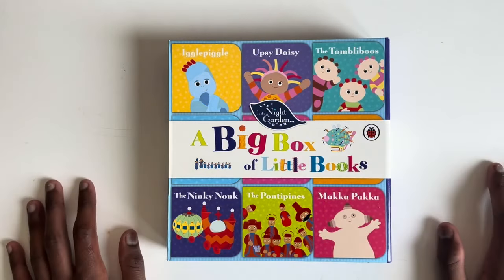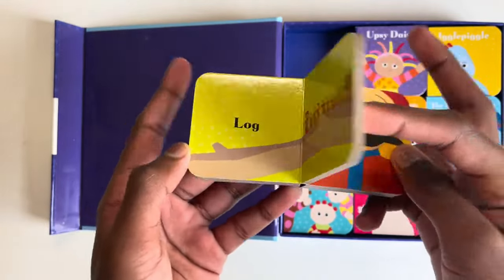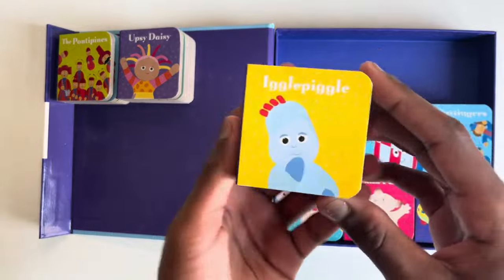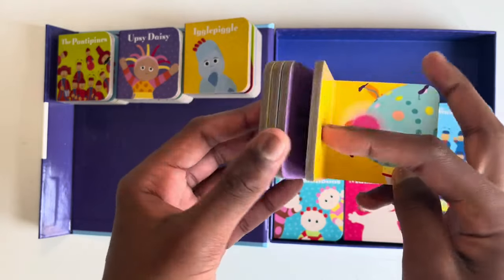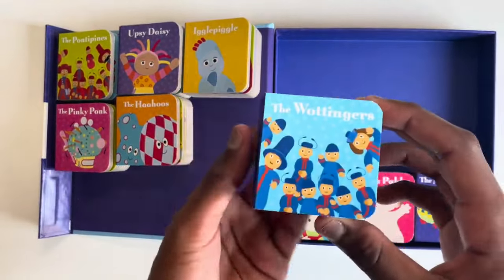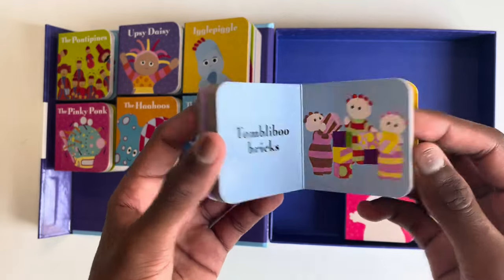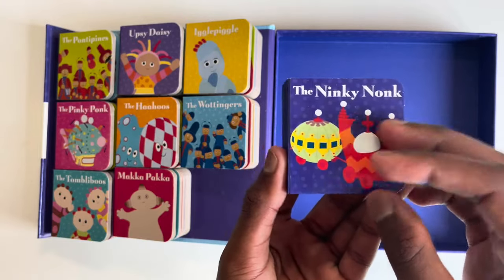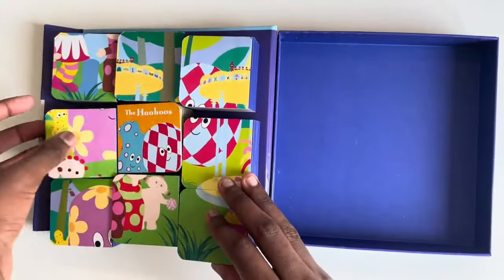In the Night Garden